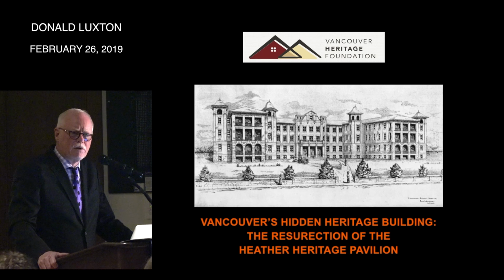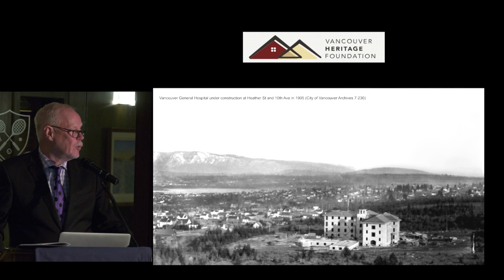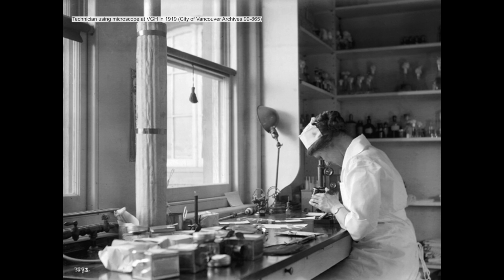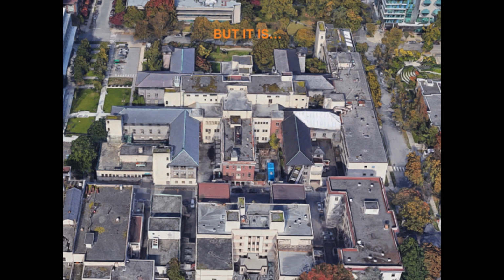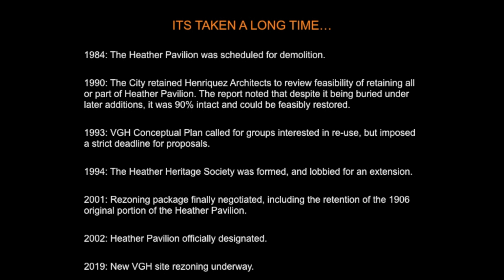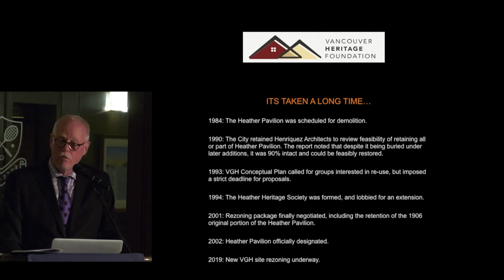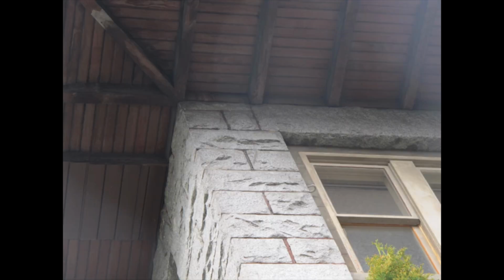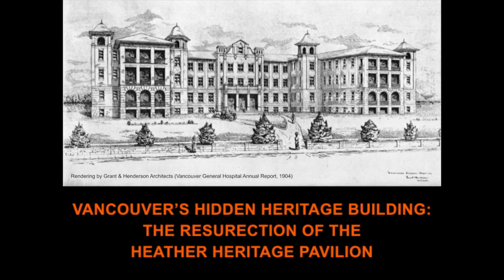Vancouver’s Hidden Heritage Building: The Resurrection of the Heather Pavilion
Join Donald Luxton to hear about the history of the Vancouver General Hospital, the construction of the original Heather Pavilion, and its potential for restoration.

VHF’s Heritage Hour talks (previously known as Evening Lectures) offer illustrated talks that look at the history of Vancouver, covering the events, movements and people that have shaped our city.